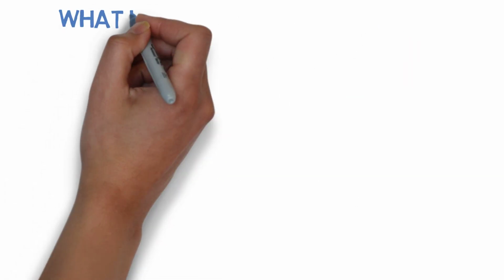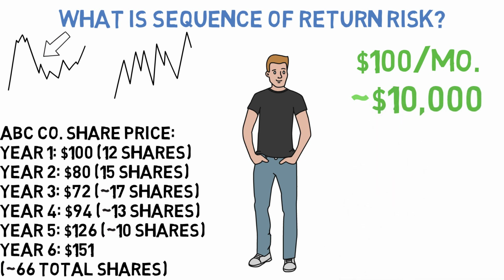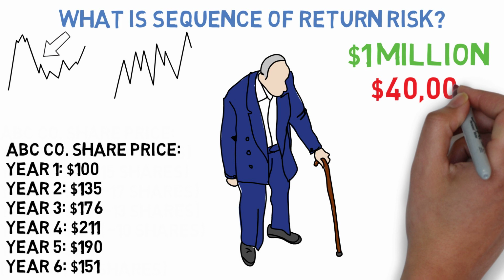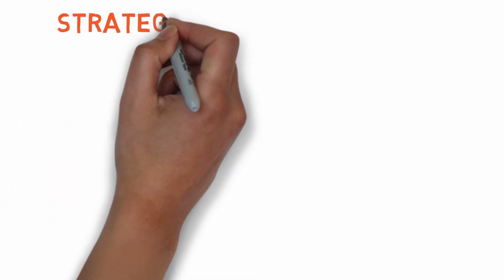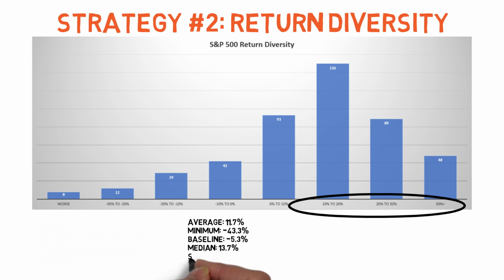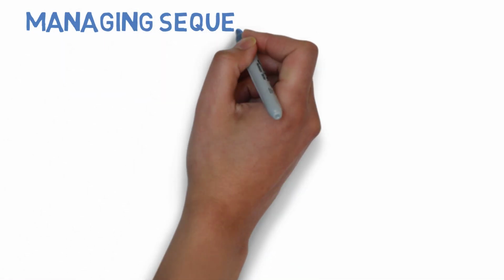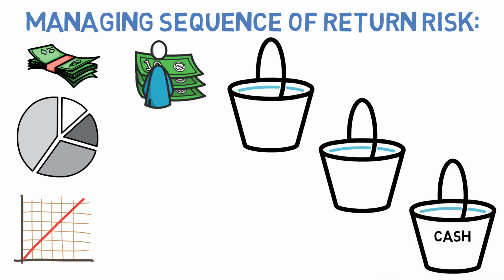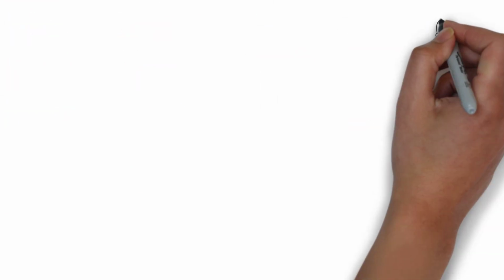Investing 101 - Sequence of Return Risk Explained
START INVESTING FOR FREE:
📈 Webull (Get 2 FREE Stocks With $100 Deposit [One is for opening an account. The other is for depositing $100])

The sequence of return risk is the risk that the returns you receive on your investments will come in an unfavorable order (even if the overall returns at the end of the day are just fine). Today we go over how to measure this risk and what it means to us as investors.